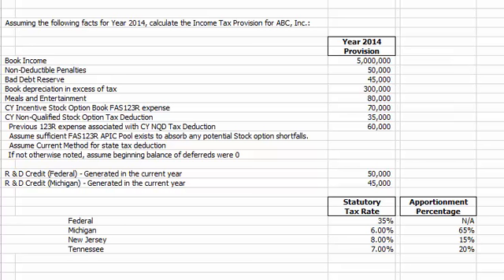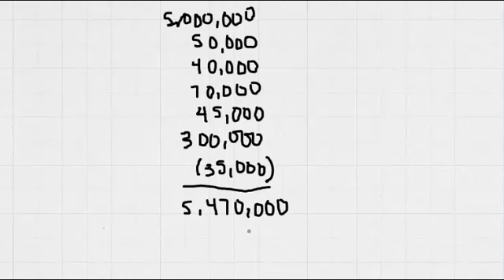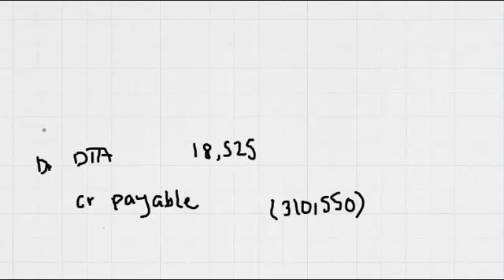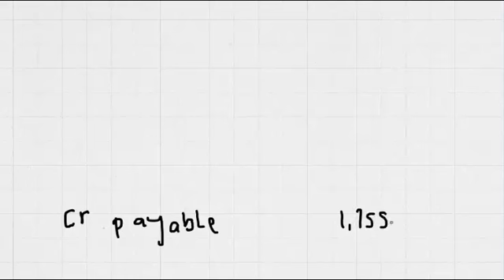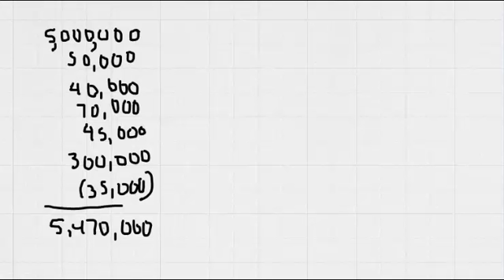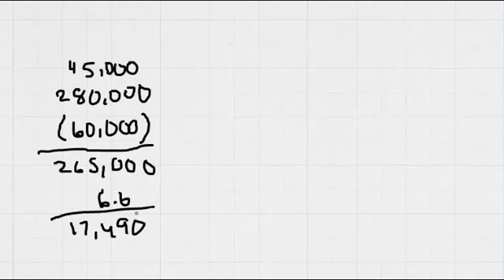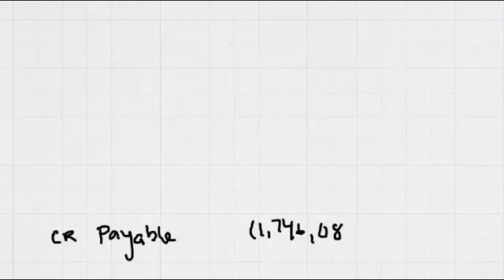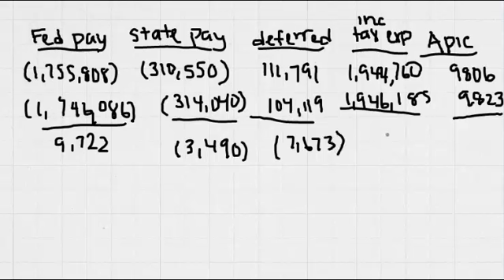Tax Provision - 2015 Fall BUS225L Class 6 - In-class Exercise (SJSU MST - Adjunct Prof: Jeff Sokol)